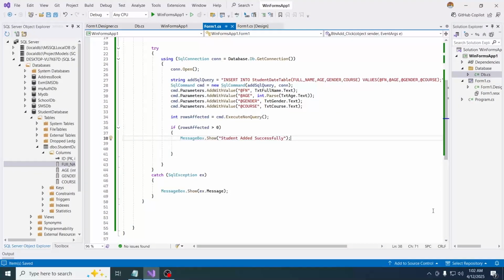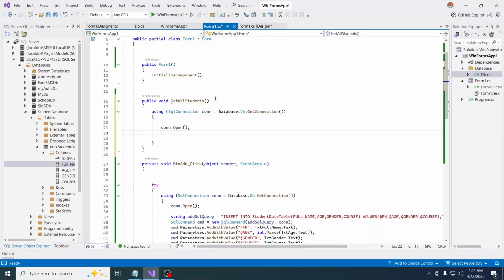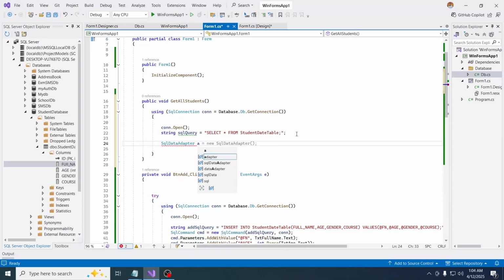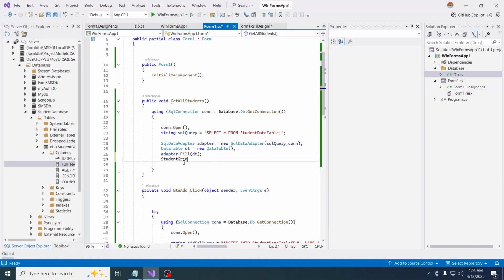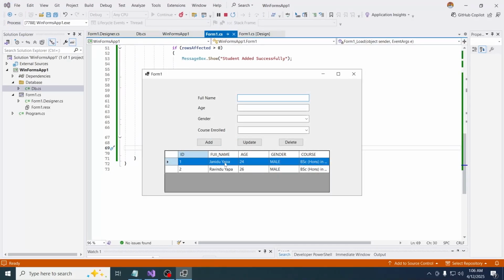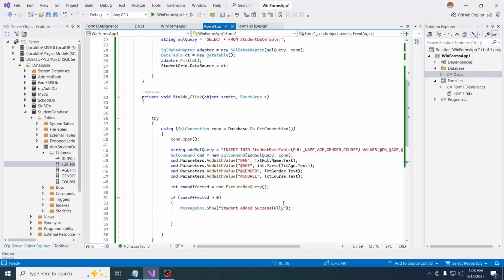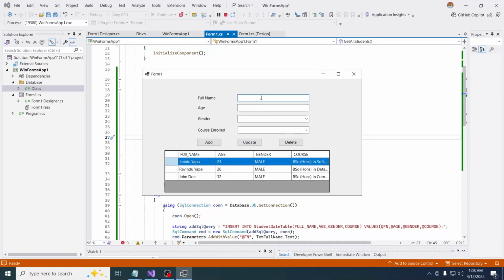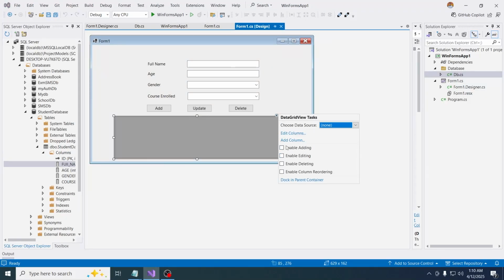View Data | Display Students from SQL (C# Windows Forms)